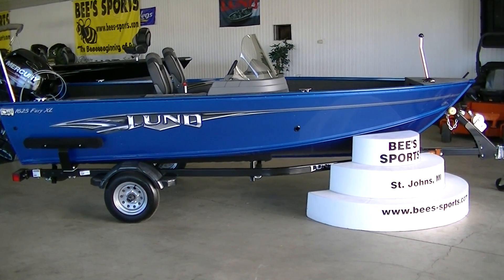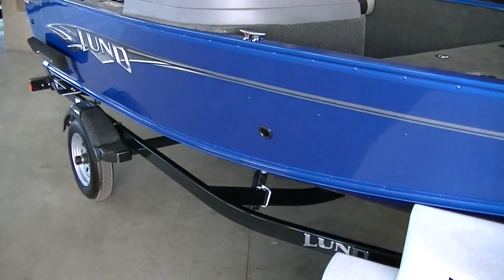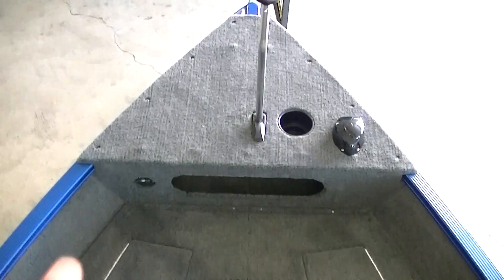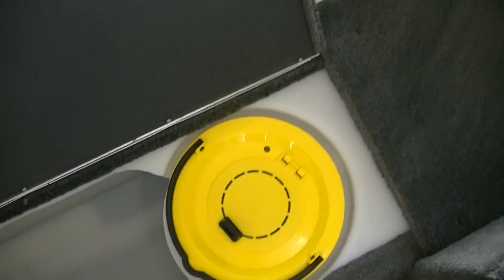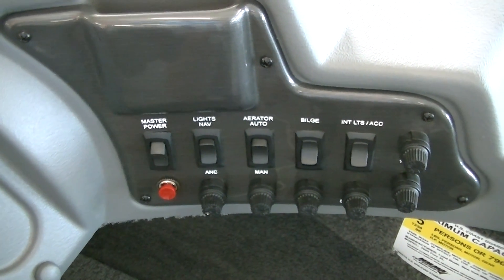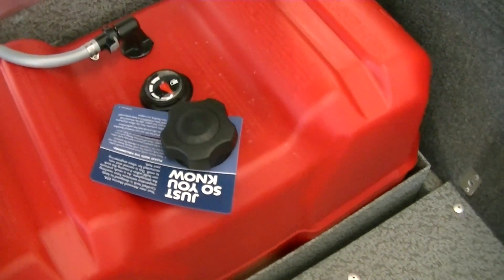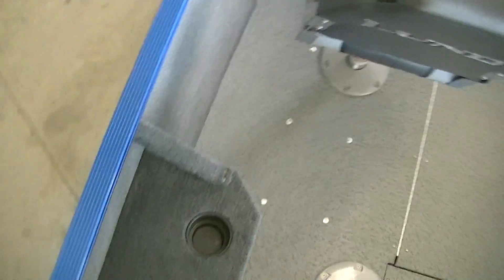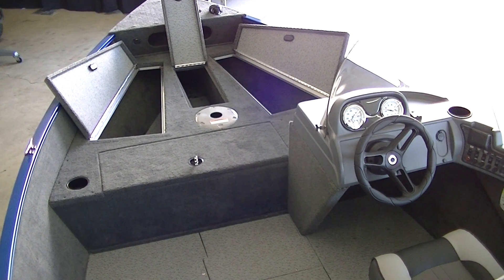2015 Lund 1625 Fury XL SS